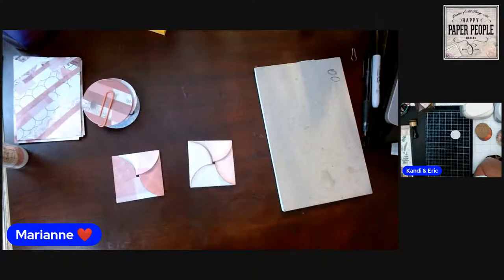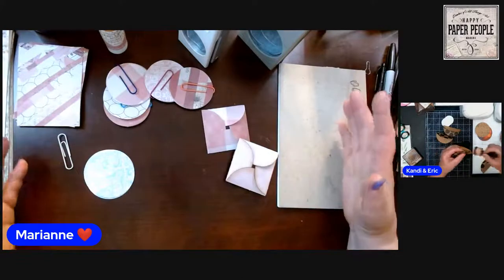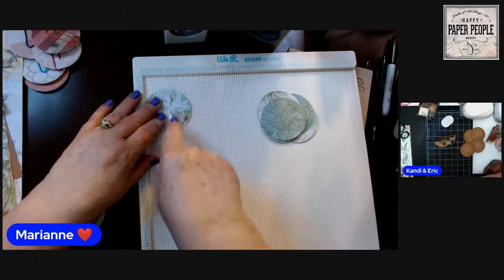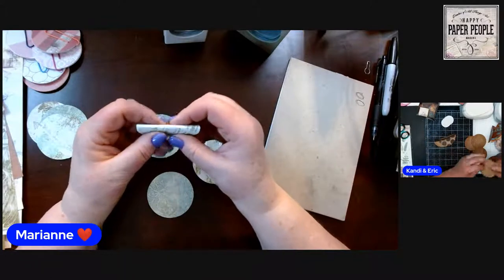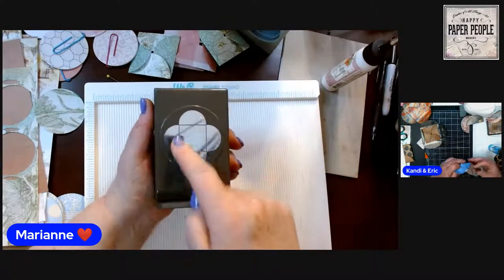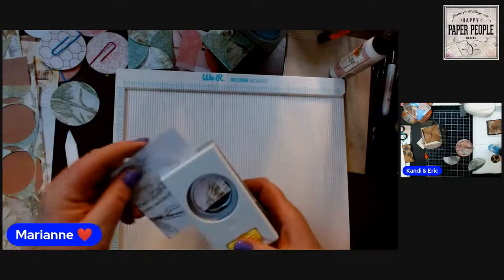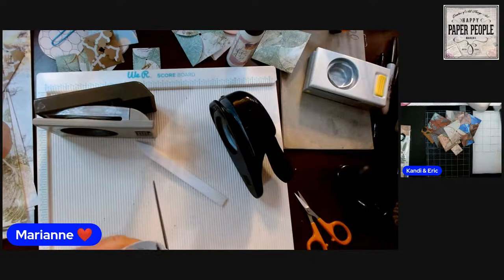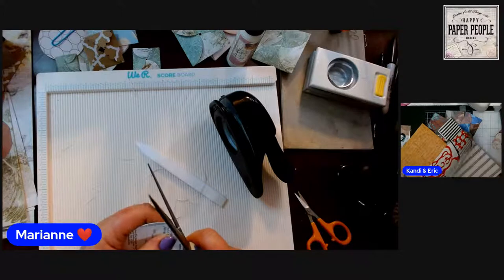Making PINWHEEL POCKETS Mass Make Style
This can be made from large scraps, single sided paper or double sided paper.
You will need:
Paper
Circle punches (Large ones are best) or something to trace and cut out (cup, jar, cookie cutter, etc )
Liquid adhesive of your choice

FB Messenger:  Marianne andDoug Hobbs